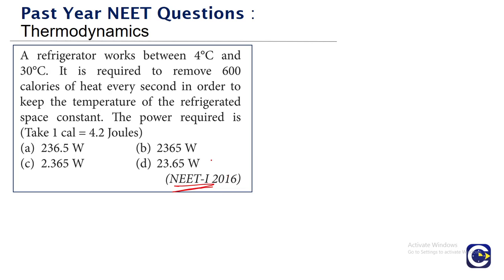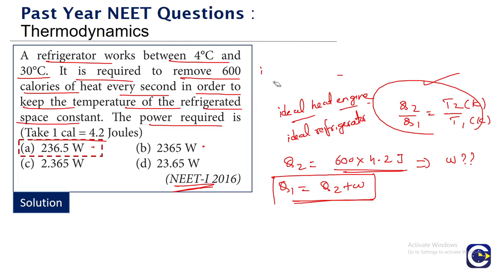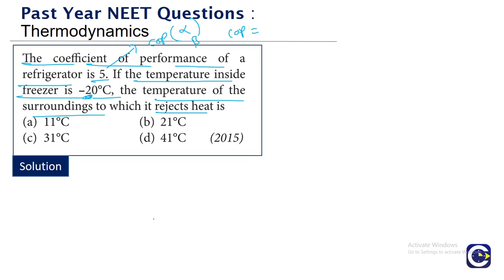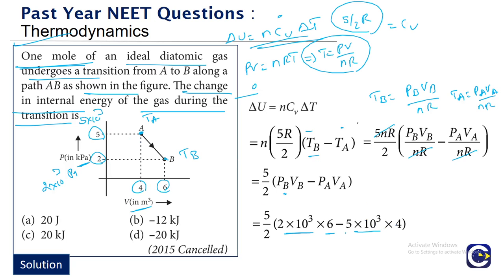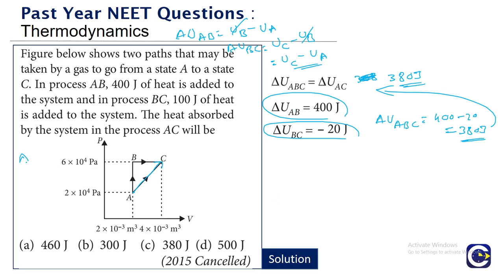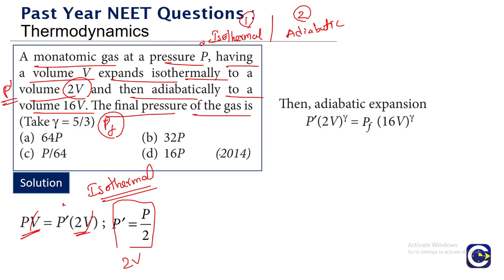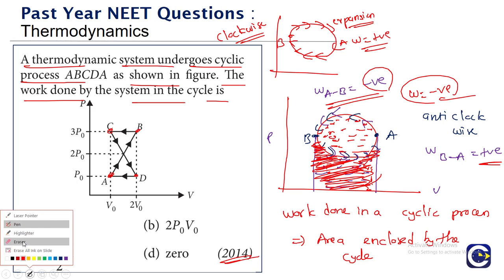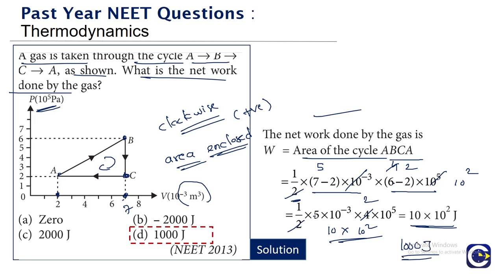Past Year NEET Questions-Physics-Thermodynamics-Part 2